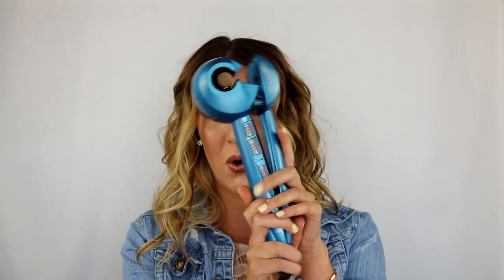HOW I CURL MY HAIR! BABYLISS PRO MIRACURL CURLER | Laura Walker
Today I am going to be showing you how I curl my hair with the BaByliss Pro MiraCurl. Please watch the video if you want to hear my thoughts.

Love Laura